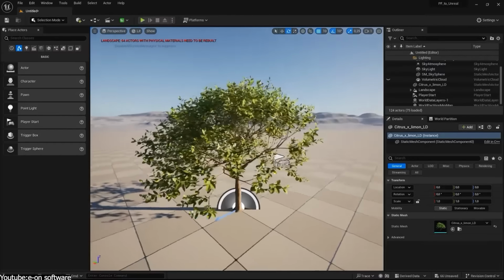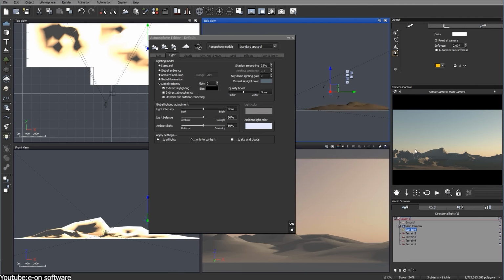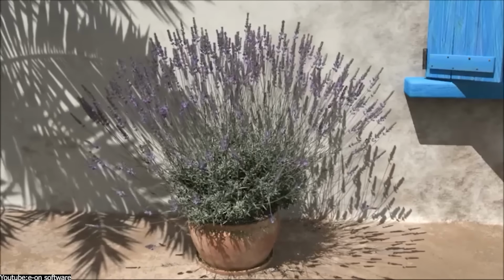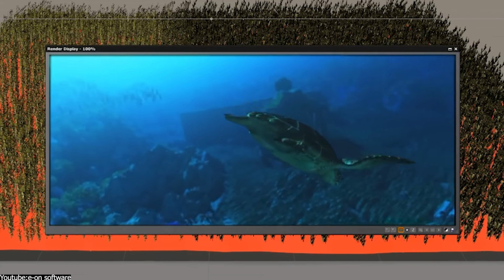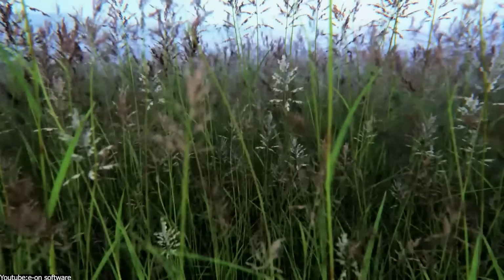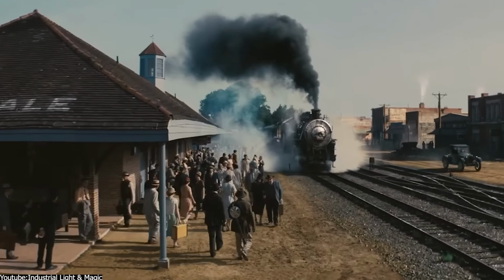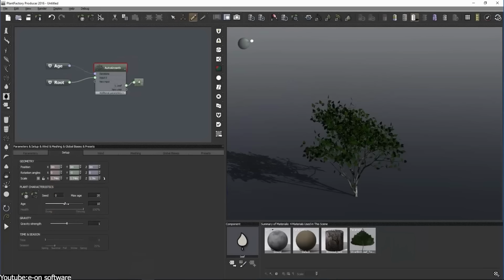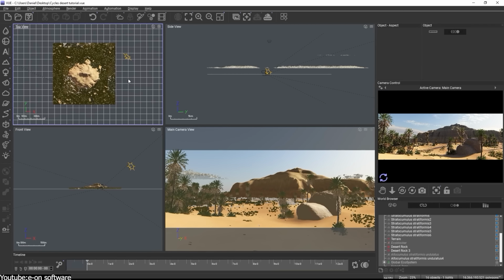Why This Popular 3D Software Suddenly Became Free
Productivity►:
Clean Panels